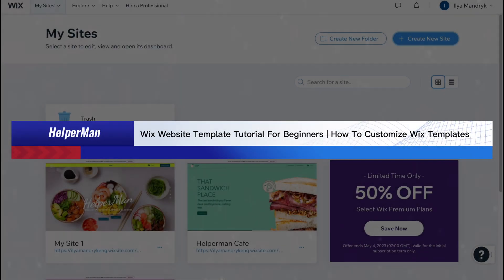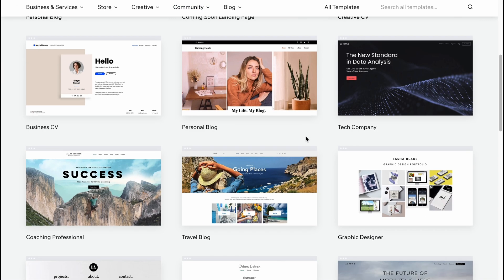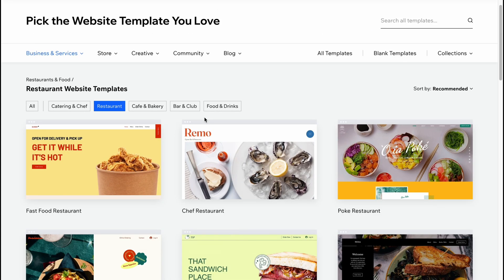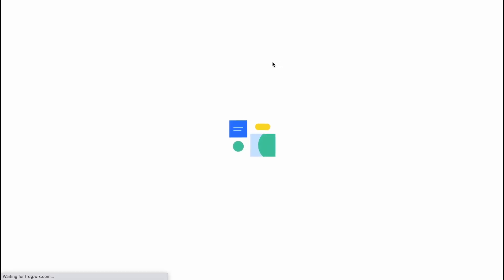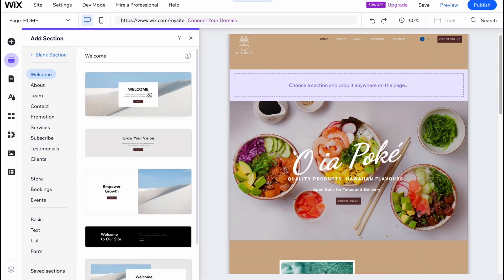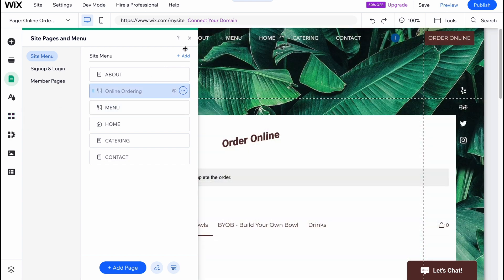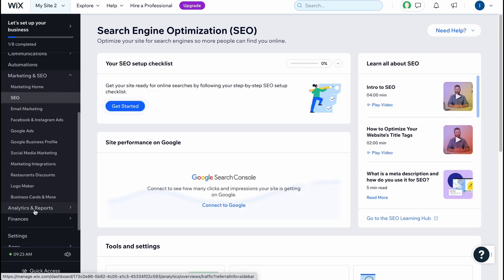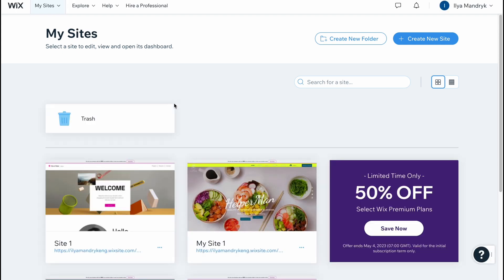Wix Website Template Tutorial For Beginners | How To Customize Wix Templates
The "Wix Website Template Tutorial For Beginners | How To Customize Wix Templates" video is a comprehensive guide to customizing Wix website templates to create a professional-looking website quickly and easily. In this tutorial, you'll learn how to choose the right template for your website, and how to use Wix's drag-and-drop interface to customize the design and layout of your website to match your branding and style.

In this tutorial, you'll also learn how to add pages and content to your website, and how to optimize your website for search engines. You'll also learn how to use essential features such as forms, social media integration, and more.

Whether you're building a website for your business, blog, or personal project, this tutorial will give you all the tools you need to customize a Wix website template and create a website that stands out from the crowd.

This video is perfect for beginners who want to use a Wix website template as a starting point for their website, but don't know how to customize it. With this tutorial, you'll be able to create a professional-looking website that matches your brand and style, without any coding or design skills.